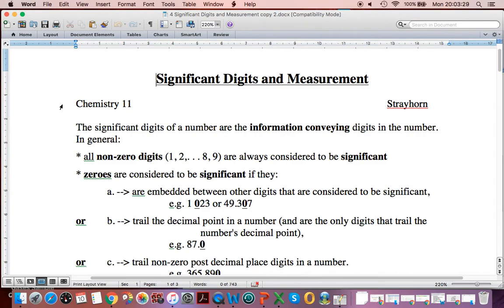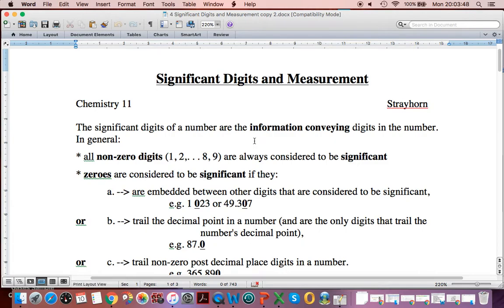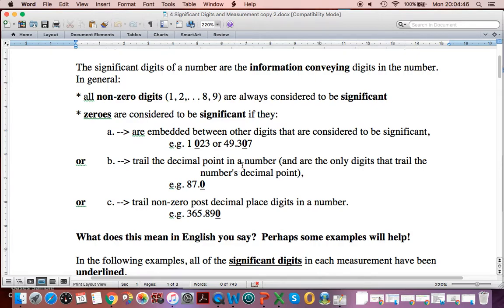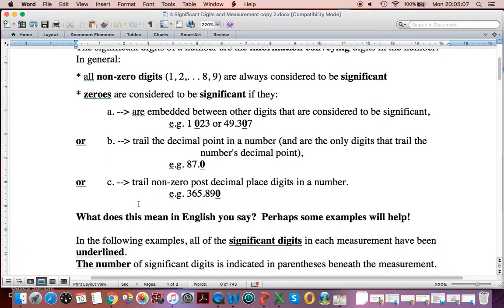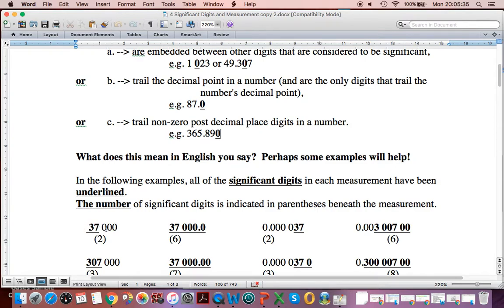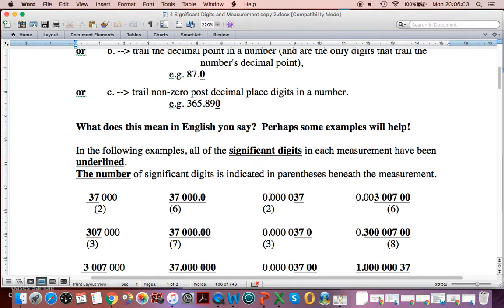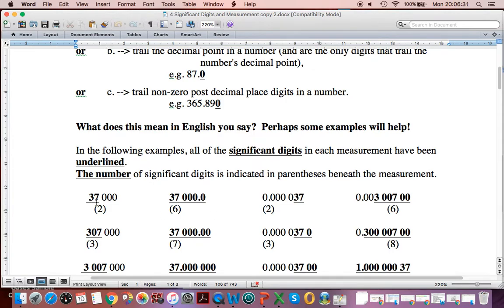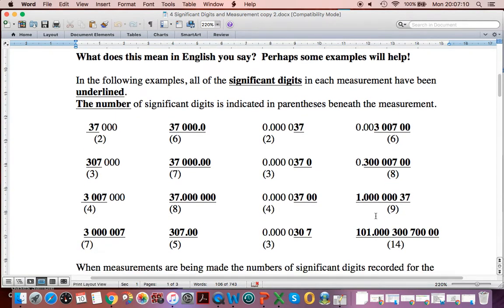Significant Digits and Measurement Part 1